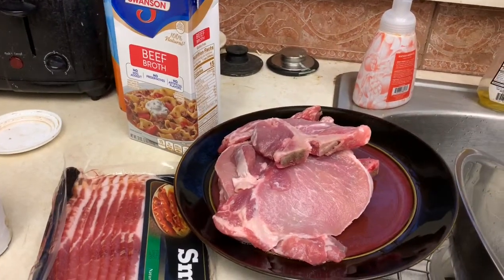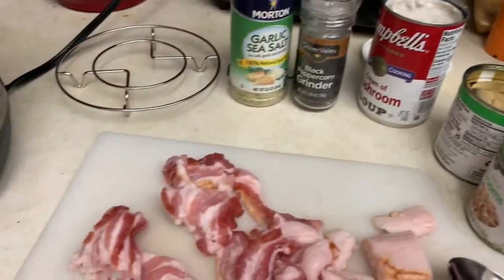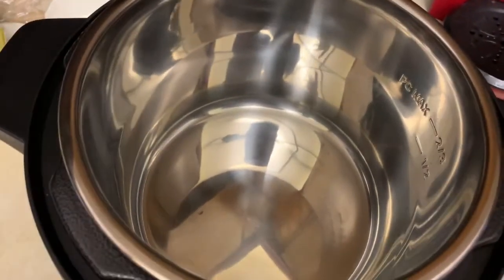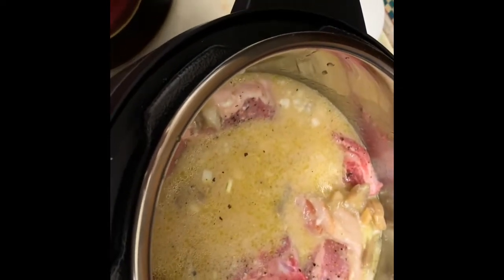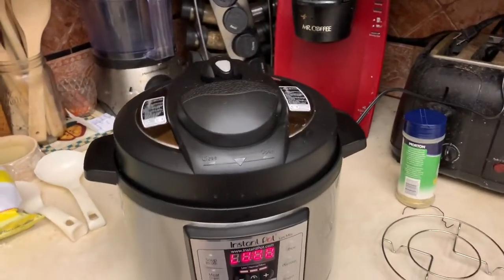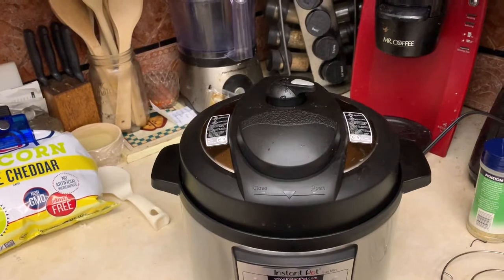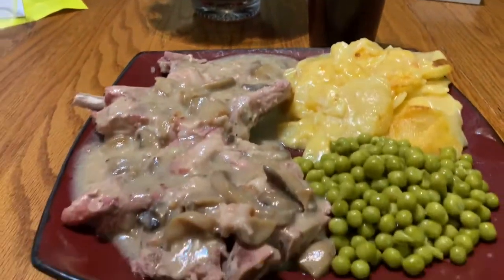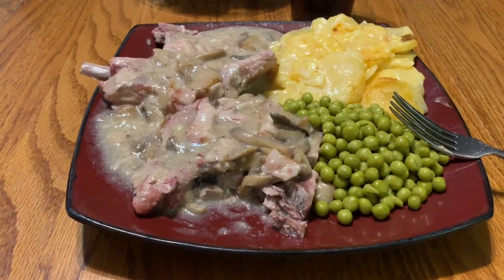Instant Pot Not bad for a beginner. Smothered Pork Chops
I received a Insta pot for Christmas. Love it. My first time using it.